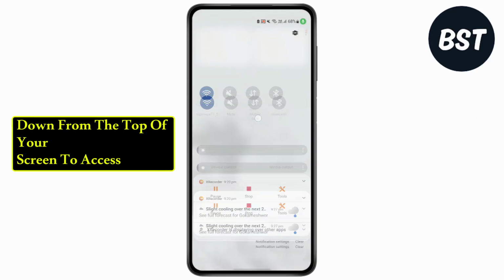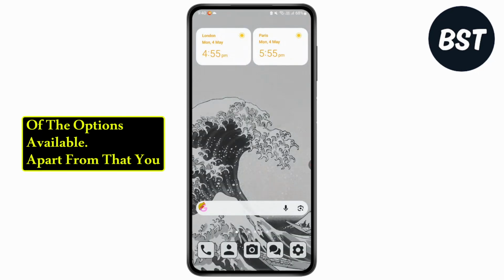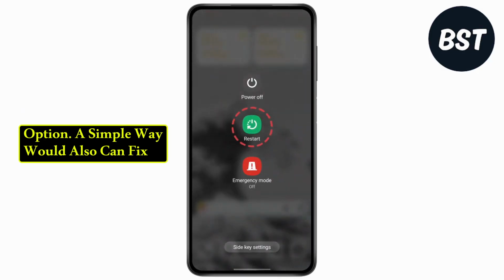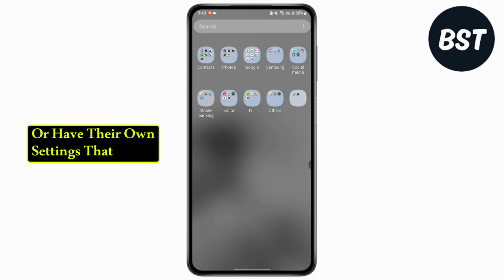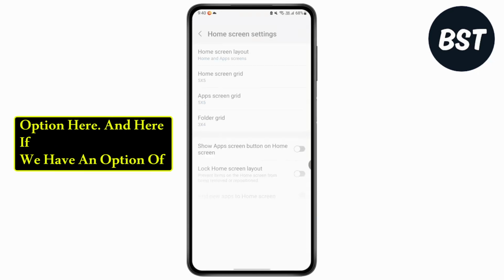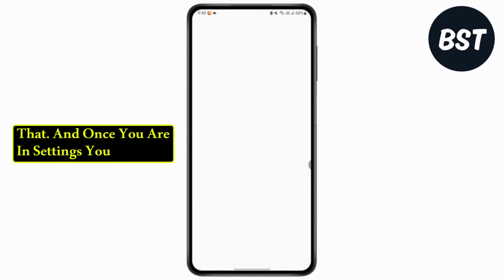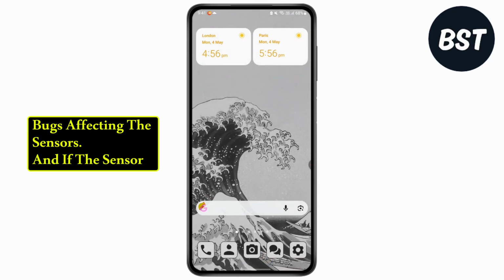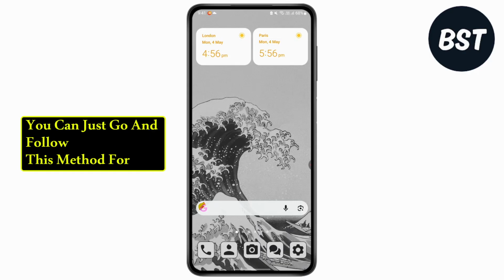How to Fix Auto Rotate Not Working on Android Phone ?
Hello Guys,

How to Fix Auto Rotate Not Working on Android Phone ?: Welcome to our step-by-step guide on "How to Fix Auto Rotate Not Working on Android Phone!" If your Android phone screen is not rotating properly or auto rotate has stopped working, this video is for you. In this tutorial, we’ll show you how to fix auto rotate not working on Android, enable screen rotation settings, troubleshoot rotation problems, and solve display orientation issues quickly. Whether your screen is stuck in portrait mode or landscape mode, these simple fixes will help restore auto rotation on your Android device.

In this video, we will show:
How to enable auto rotate on Android
How to solve screen rotation problems on Android
How to fix Android screen stuck in portrait mode
How to troubleshoot auto rotate issues on Android

What you'll learn:
Why is auto rotate not working on my Android phone?
How do I turn auto rotate back on Android?
How to fix screen rotation stuck on Android?
Why is my Android screen not rotating automatically?
How to solve display orientation issues on Android phone?